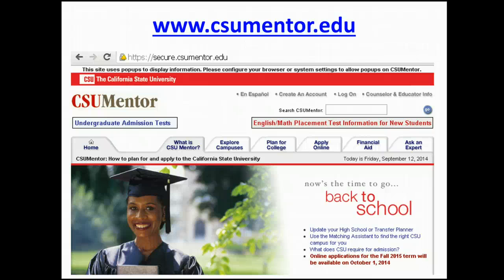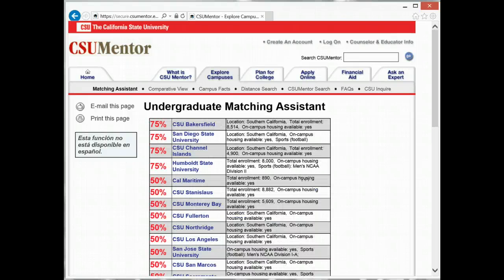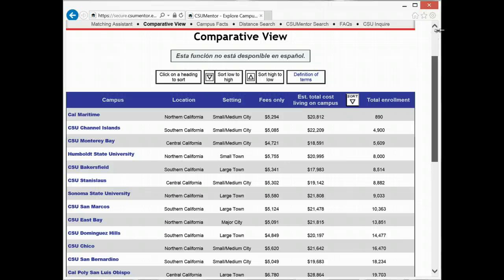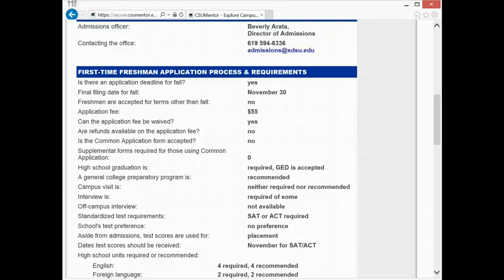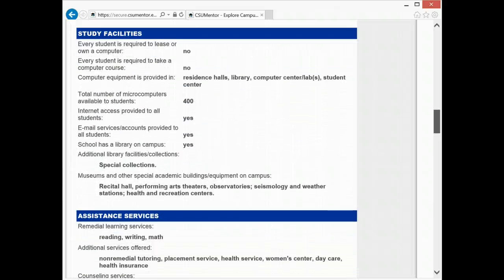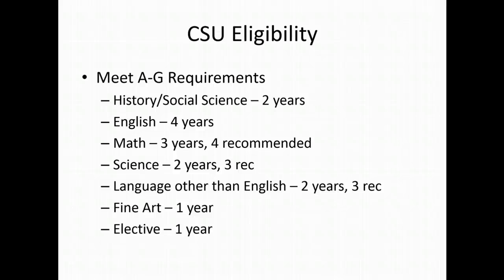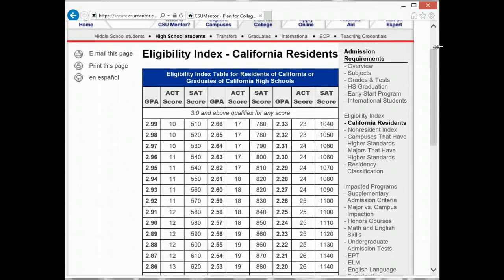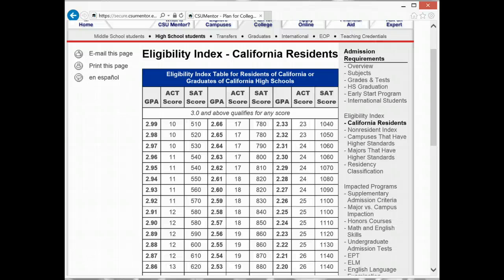CSU-Exploring Campuses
Senior College Series Webinars. CSU exploring campuses.